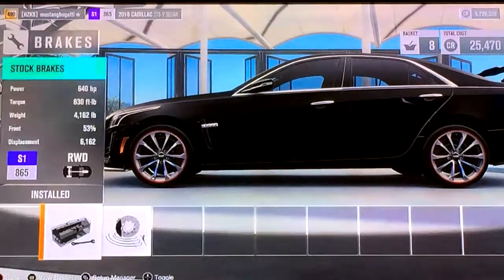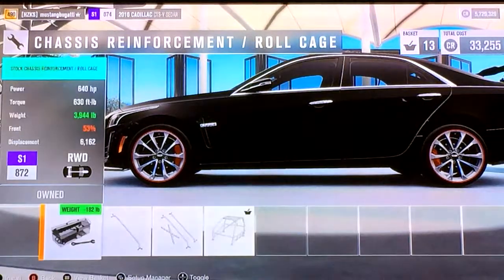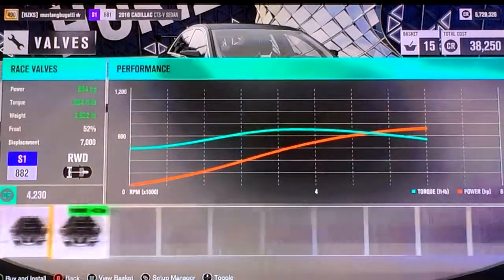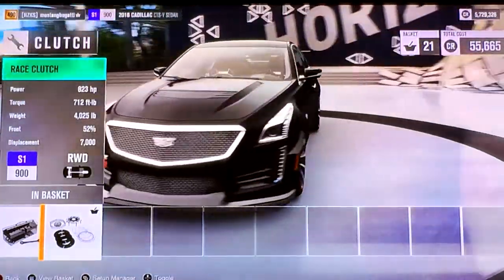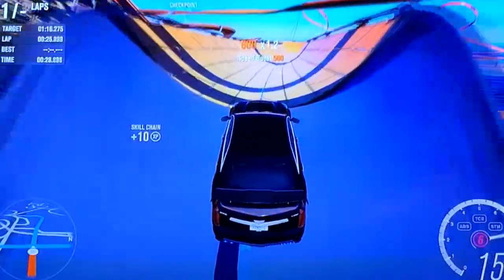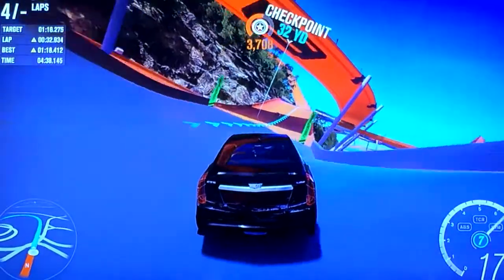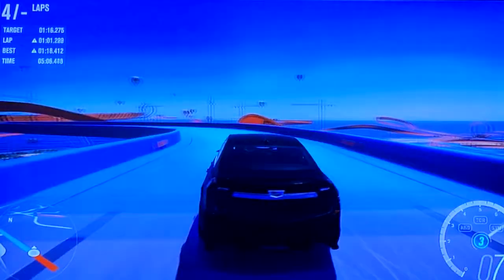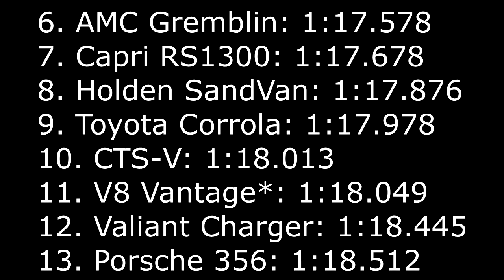800HP CTS-V (Forza Horizon 3 Stunt Course Builds)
The CTS-V weighs 2 tons but has 800+hp in a rear-wheel drive saloon car but will it be any good?